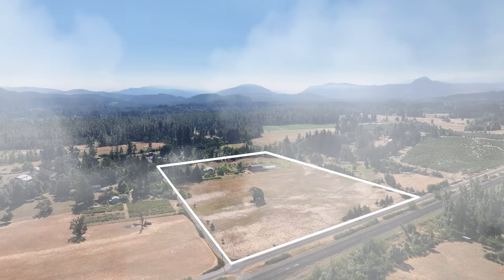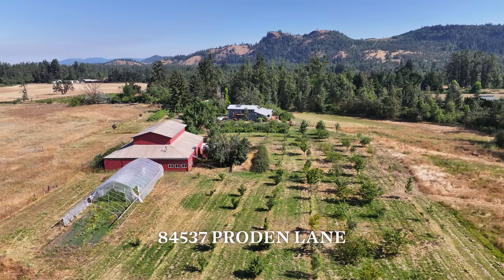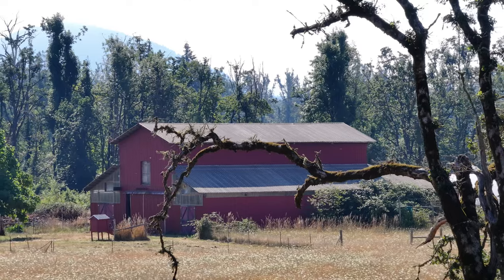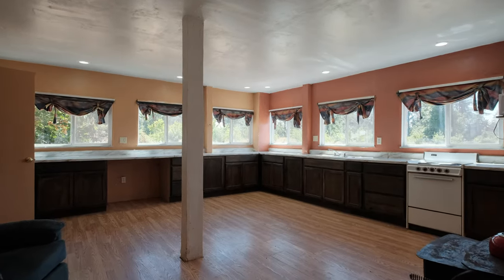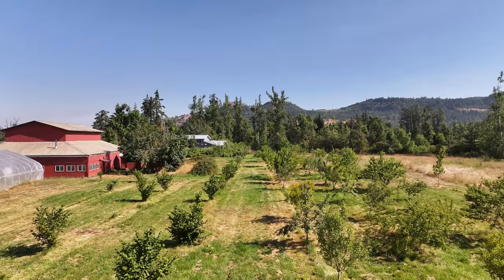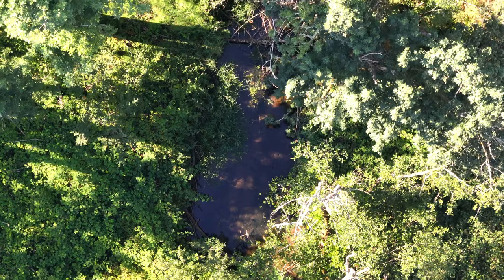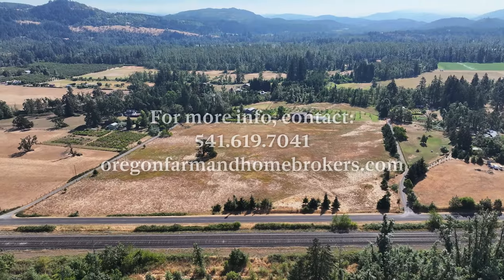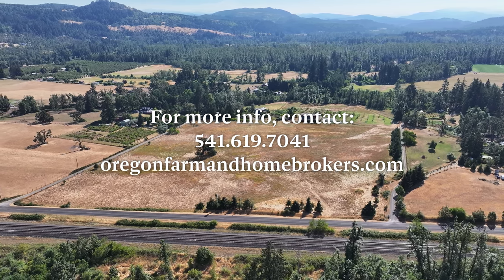84537 Proden Lane, Pleasant Hill, OR AGTB